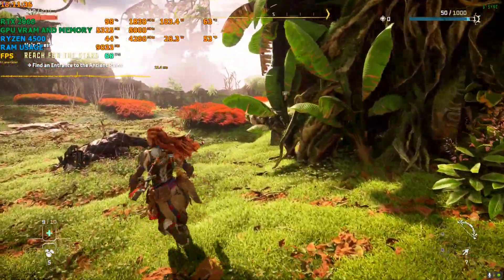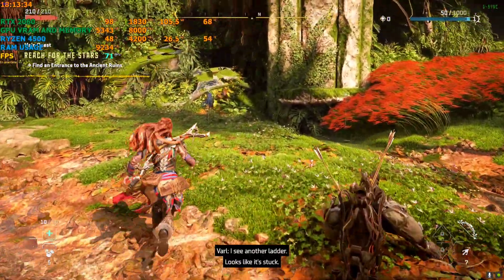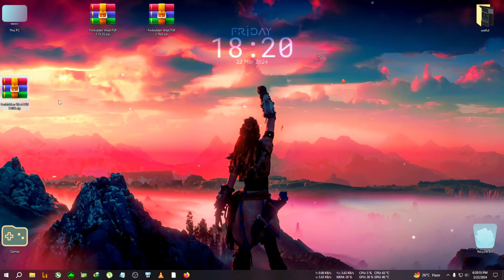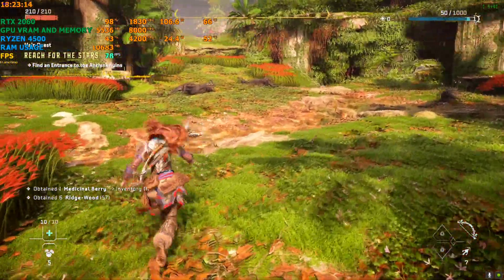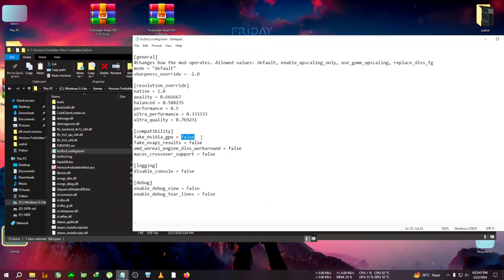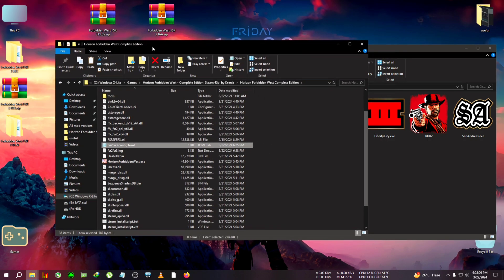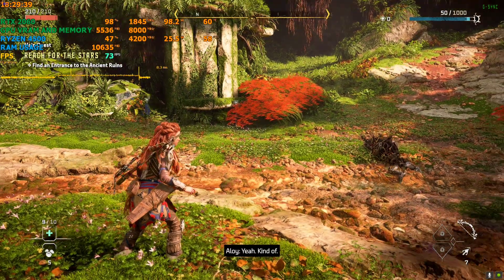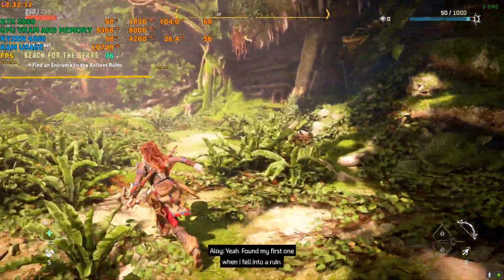Horizon forbidden west fsr 3, for gtx/amd/rtx, 3 mods, everything u need to know,step by step guide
upi- gbiswas37@boi